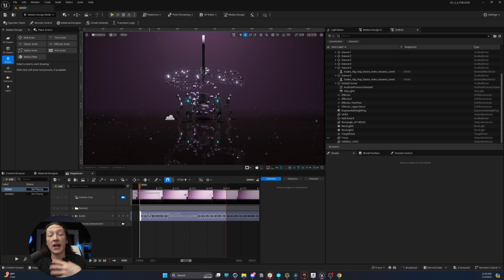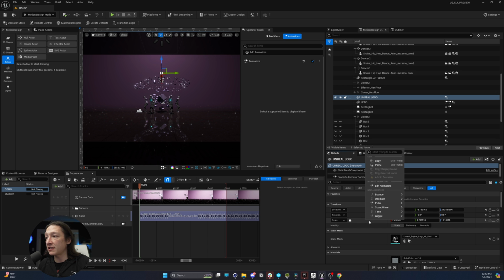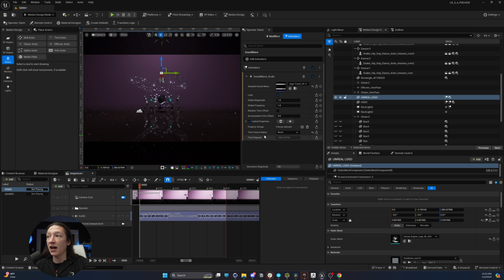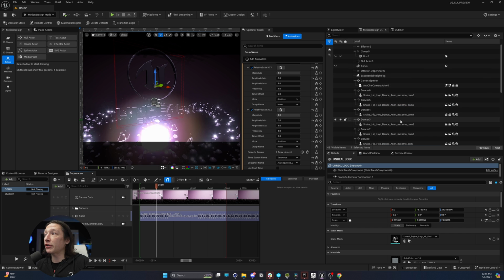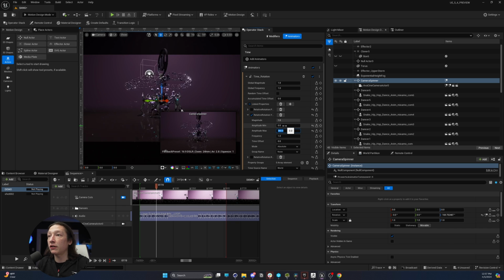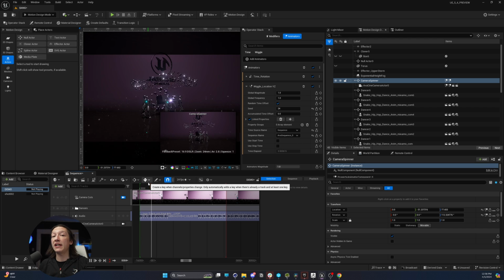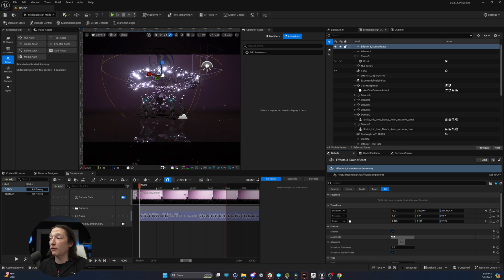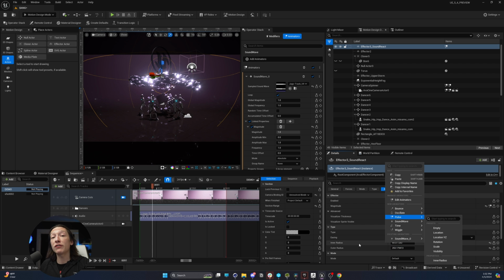UE 5.4 New Animators & Modifiers!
I'm super stoked about the new motion graphics tools in UE 5.4! Here is a first look at the new animators function!